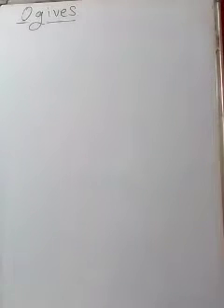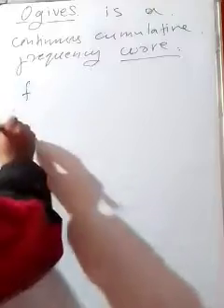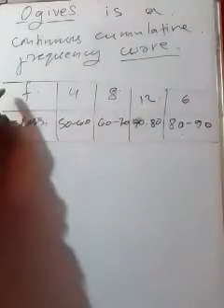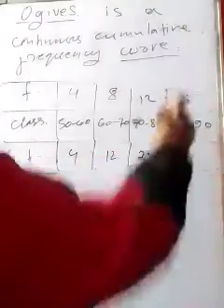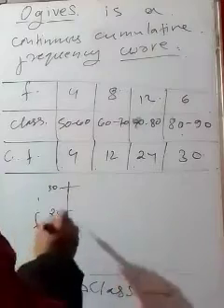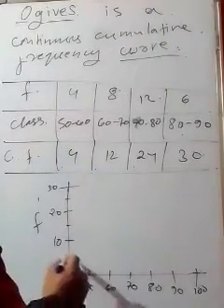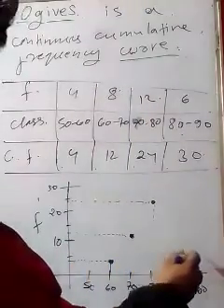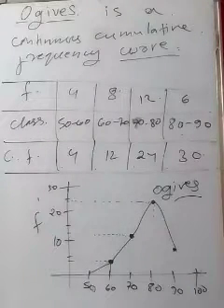Ogives is a continuous cumulative frequency curve | Measures of central tendency | Statistics| Maths